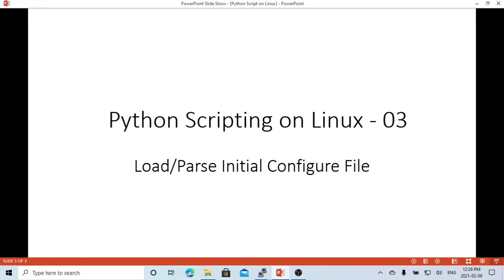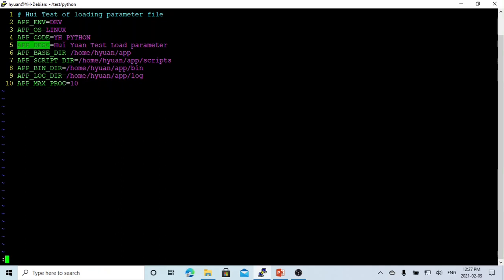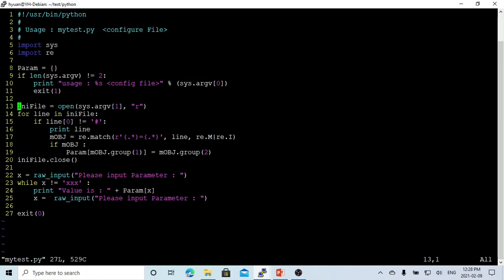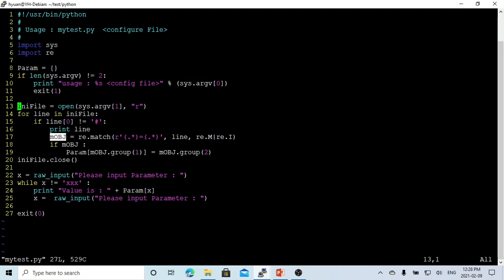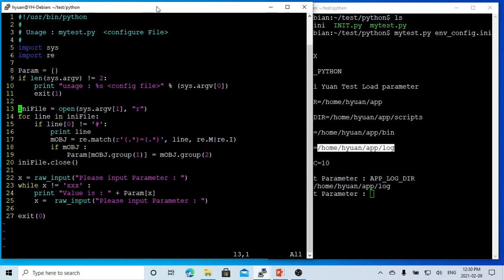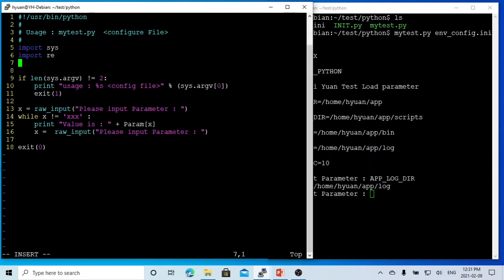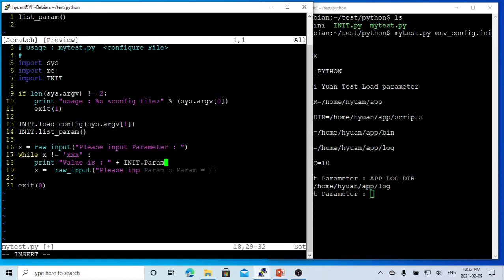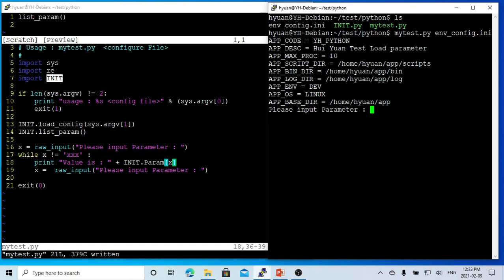Python Scripting on Linux - Load and Parse Config File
Most time it's better to separate parameters from script, especially for project common global configure parameters. This short video focus on load parameter from classic initial file.